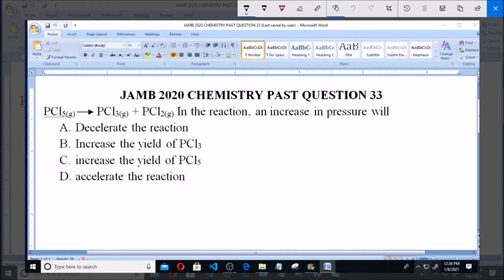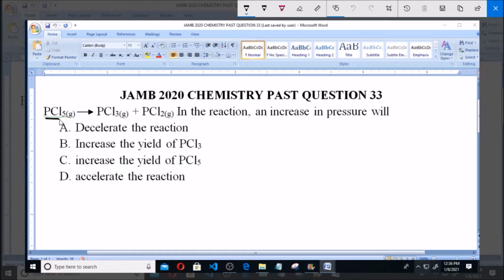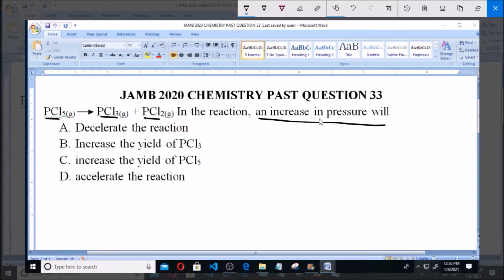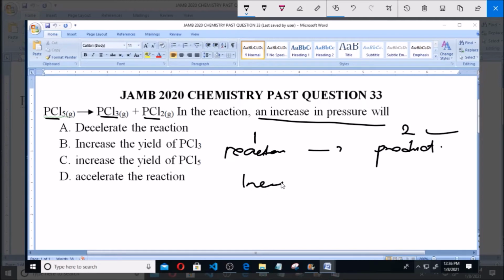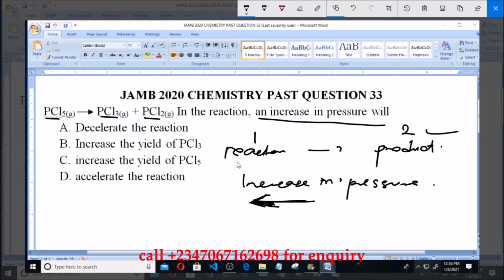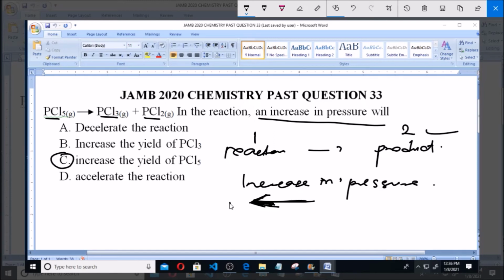JAMB 2020 CHEMISTRY PAST QUESTION 33 Effect of Pressure on a Reaction